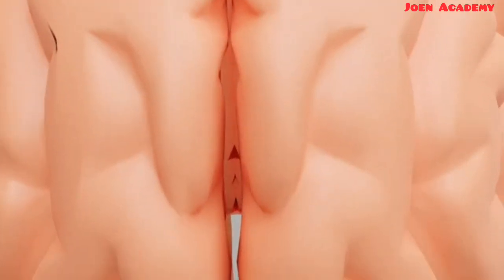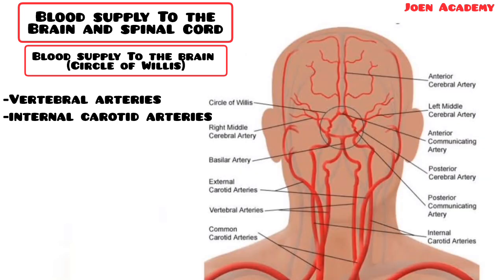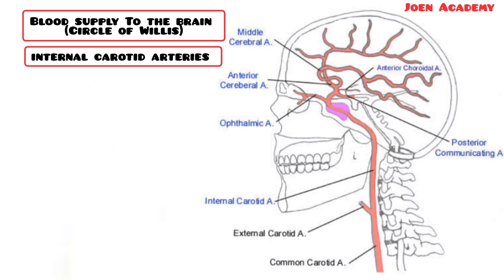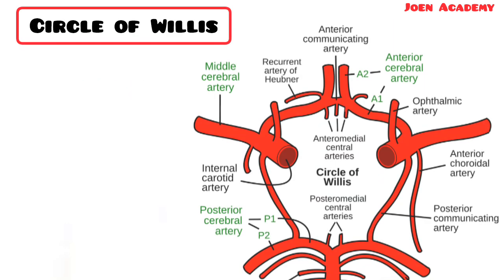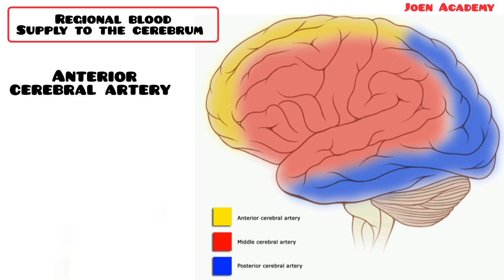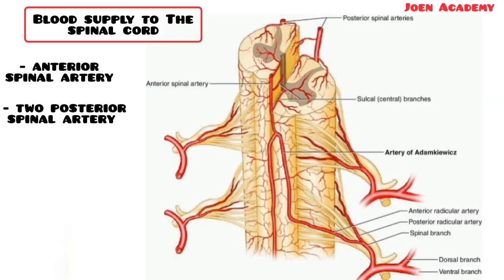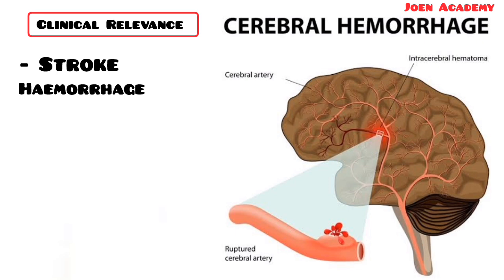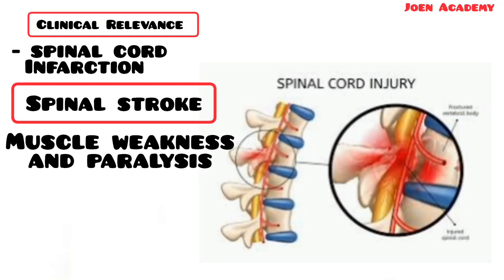Circle of Willis and Spinal Cord Blood Supply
This video concisely explain Circle of Willis and Spinal Cord Blood Supply. The circle of Willis which is basically the blood supply to the Brain was well explained in this video. The different branches of arteries that contribute to the anastomosis of the brain were well explained too. Also the blood supply to spinal cord was describe too. Watch to learn more.

Materials from Google, Teach me anatomy